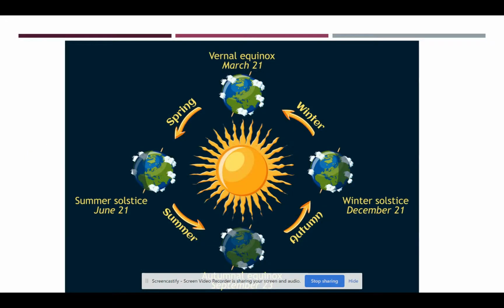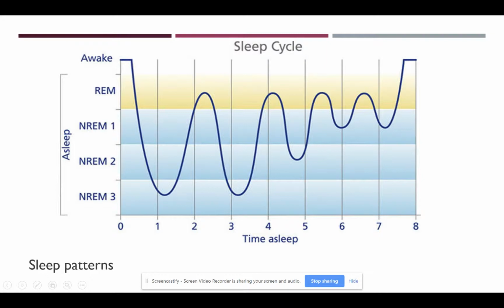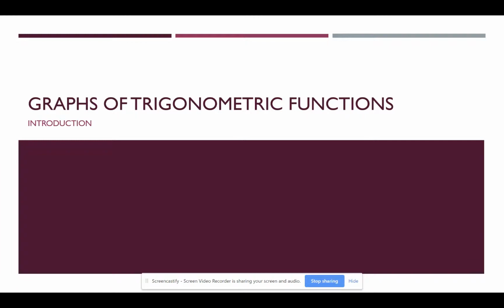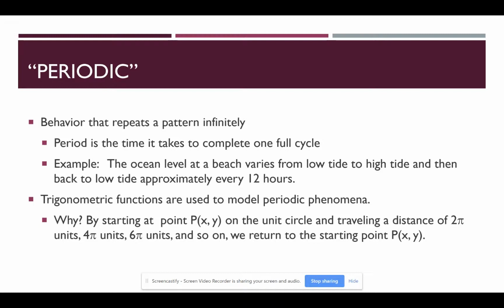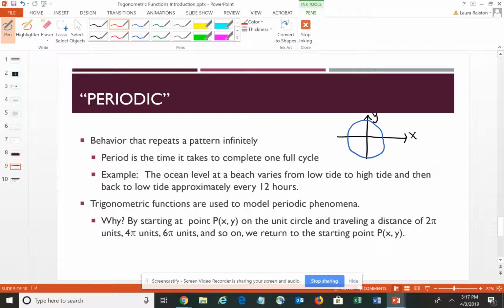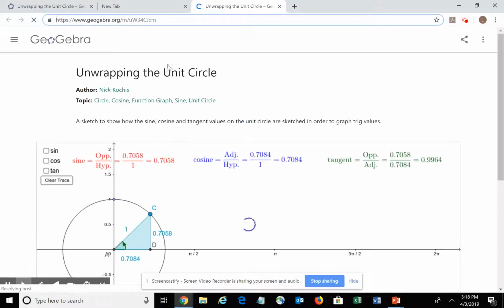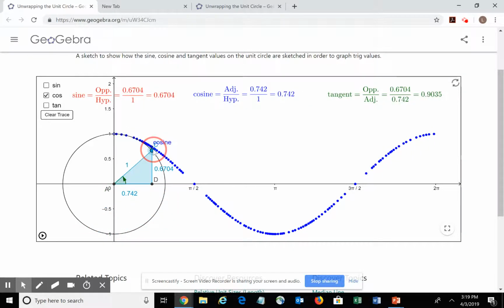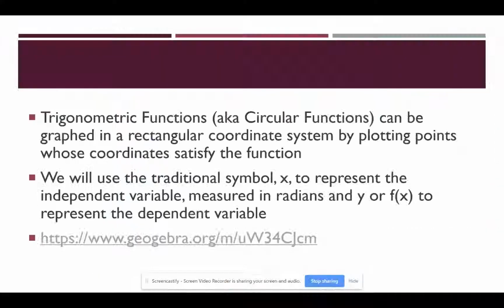Introduction to the Graphs of Trigonometric Functions